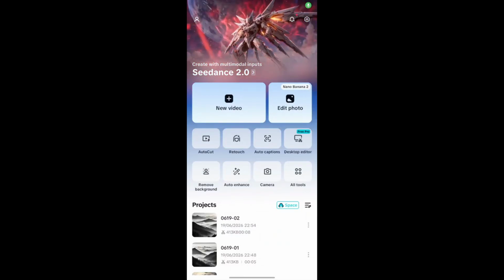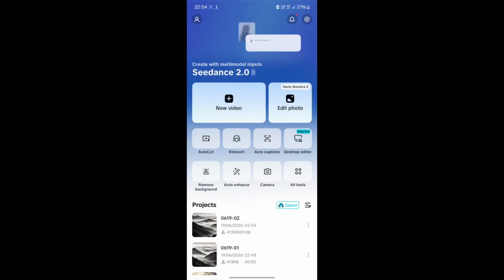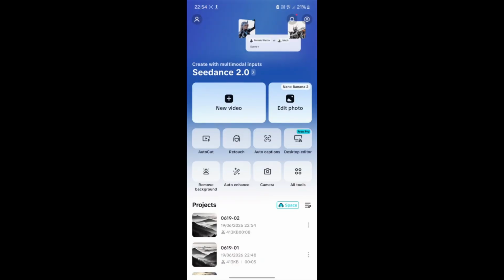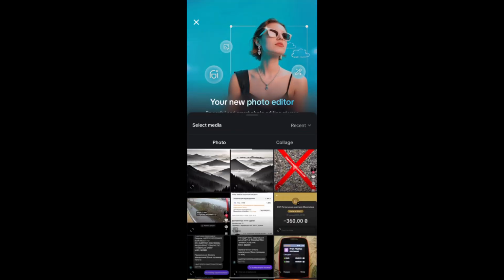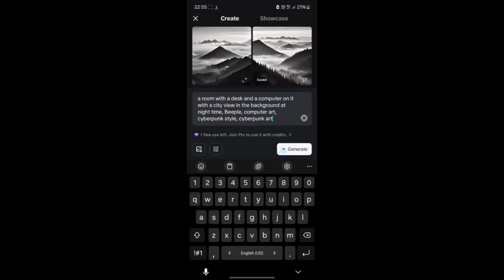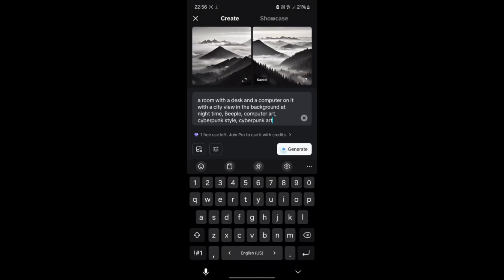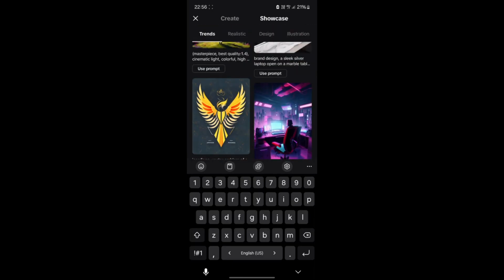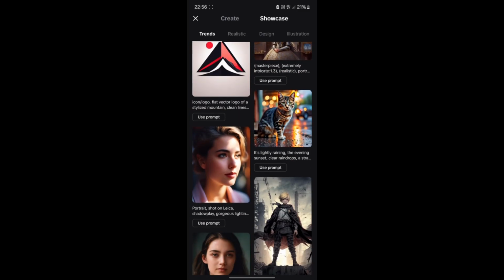How to Create Animated AI Backgrounds in CapCut on Mobile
Learn how to create animated AI backgrounds in CapCut on mobile with this easy step-by-step tutorial. In this CapCut AI video editing guide, you’ll discover how to generate dynamic animated backgrounds and transform your videos using powerful AI tools.

This CapCut tutorial shows you how to create unique AI-generated scenes, replace ordinary backgrounds, add motion effects, and make your videos more engaging for TikTok, Instagram Reels, YouTube Shorts, and other social media platforms.

Perfect for creators, bloggers, and anyone interested in AI content creation. You’ll learn how to use CapCut AI video maker features, customize animated backgrounds, improve your video style, and create professional-looking content directly from your smartphone.

No advanced editing experience is required. Follow this mobile video editing tutorial and start creating eye-catching AI background effects with CapCut.